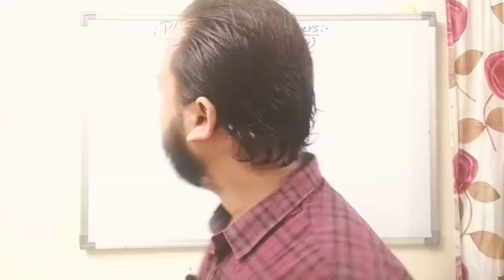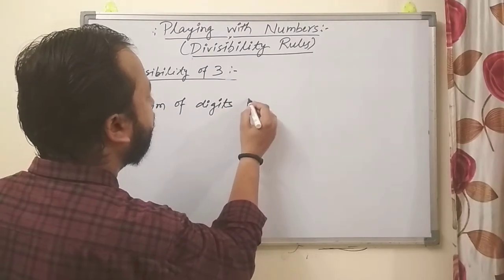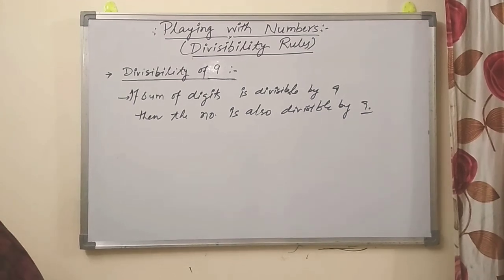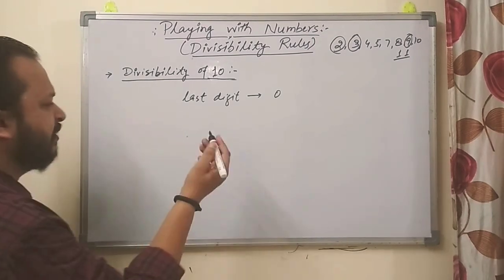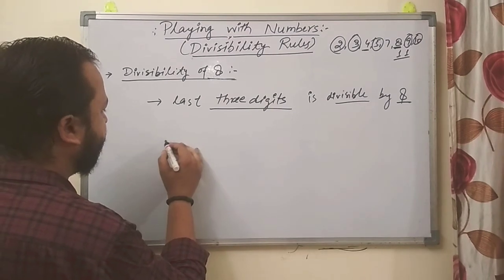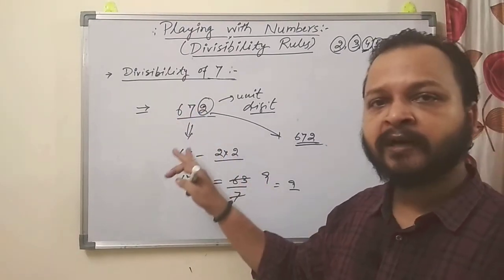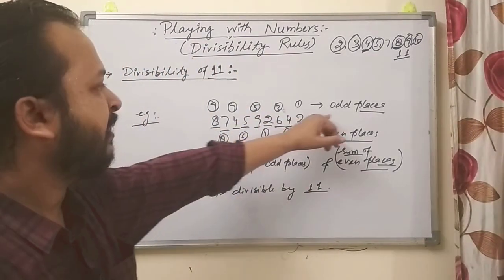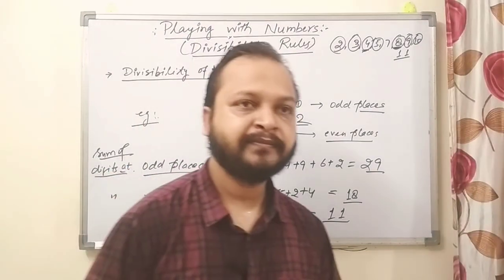CBSE Class VIII:- Part II - Playing with Numbers:- Divisibility Rules